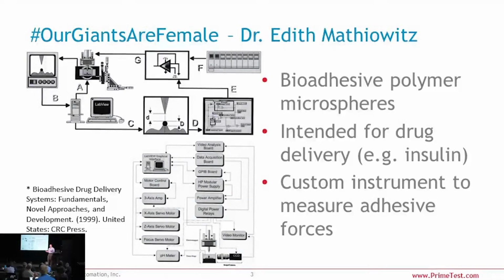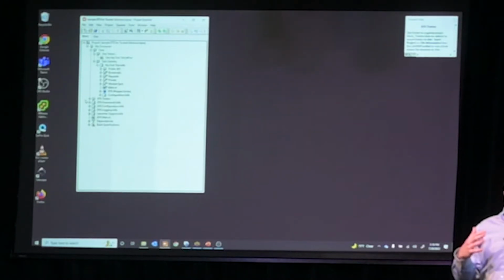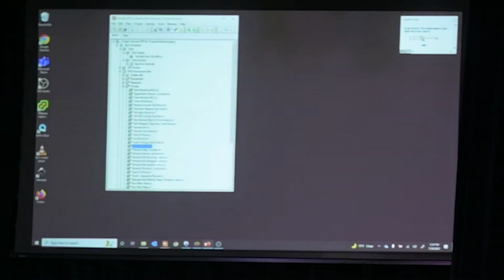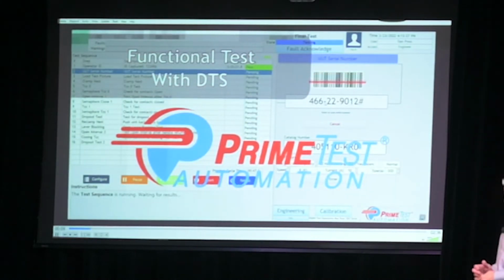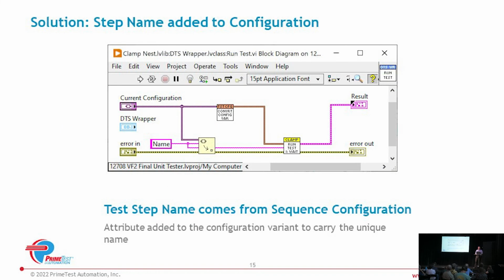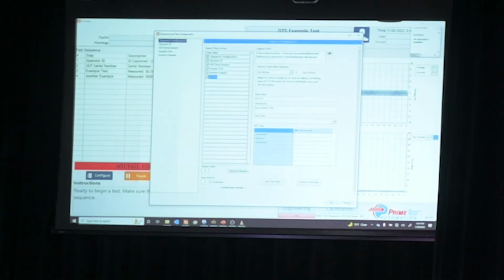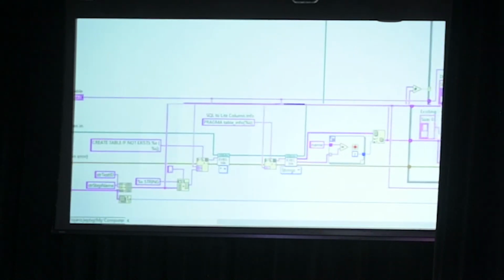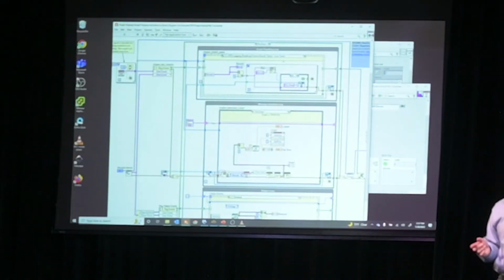DTS at PrimeTest Automation | Daniel Press